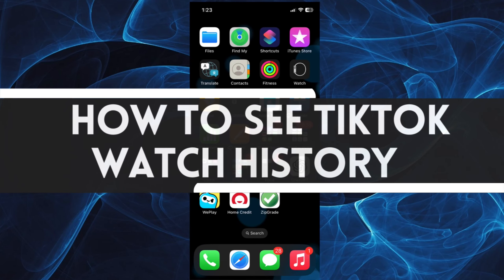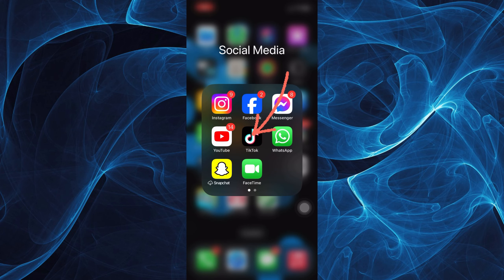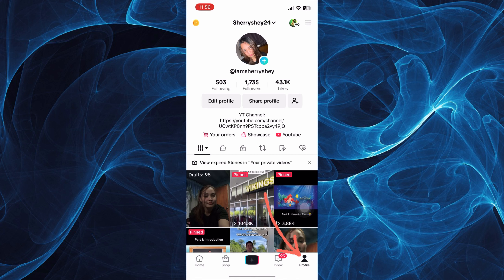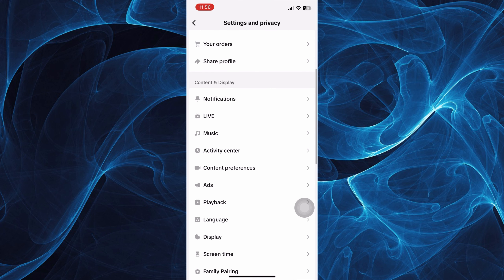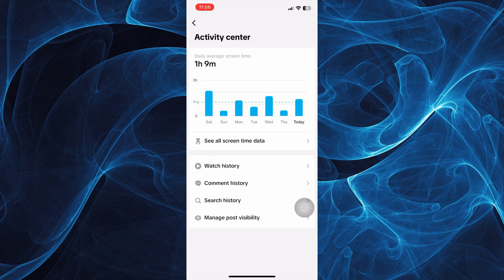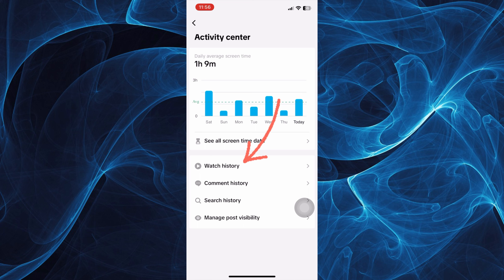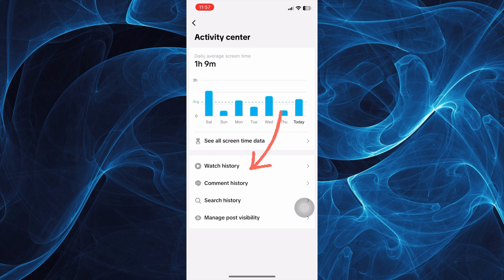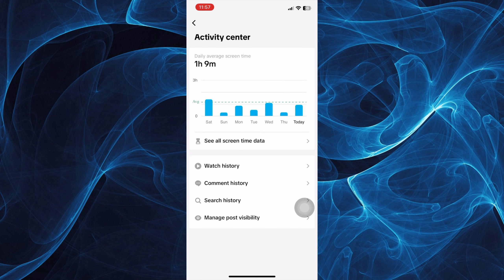How to Find Your Watch History on TikTok (2024)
In this video, I will show you how to find your TikTok watch history. The method is very simple and clearly described in the video. Follow all the steps & see your watch history on TikTok.